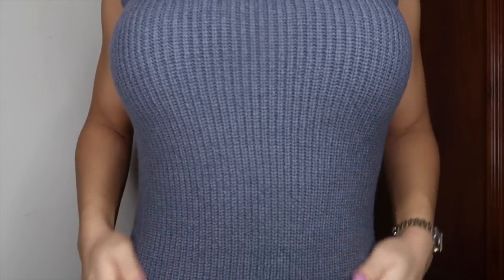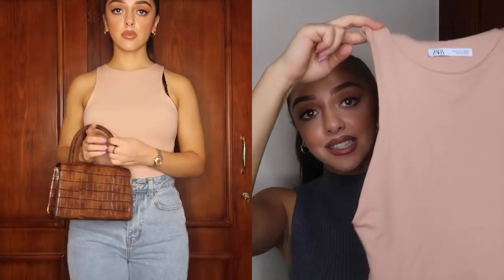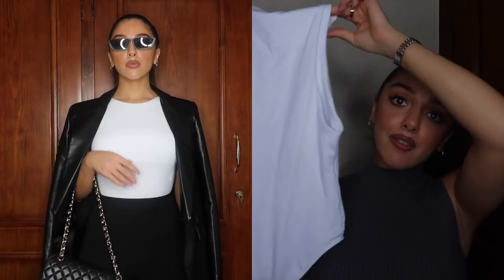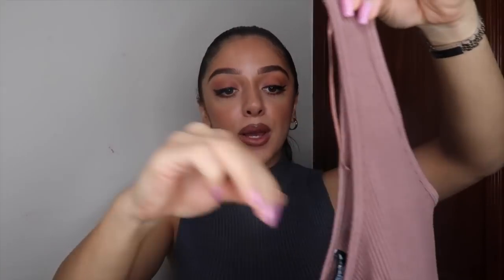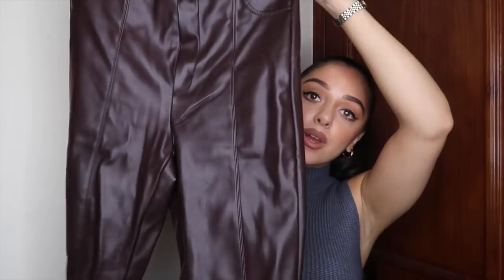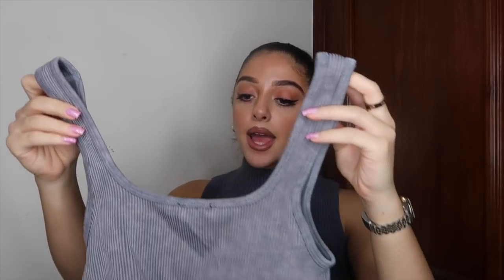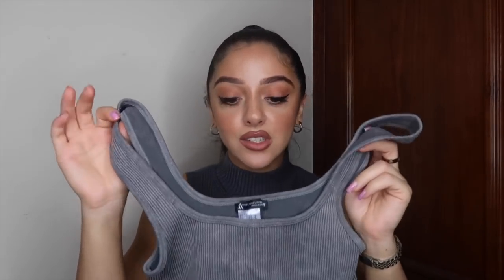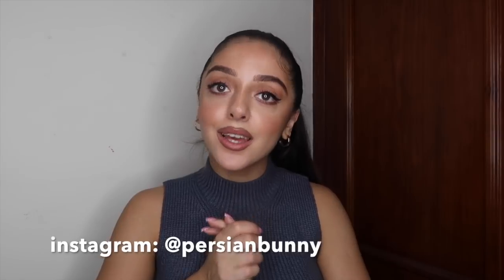ZARA AUTUMN TRY-ON HAUL